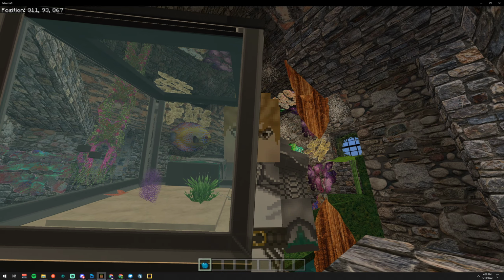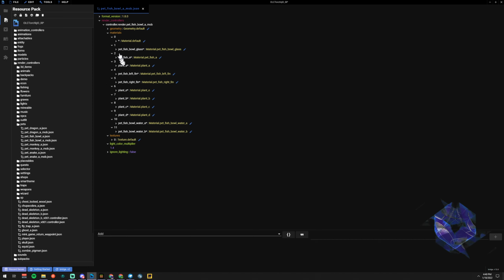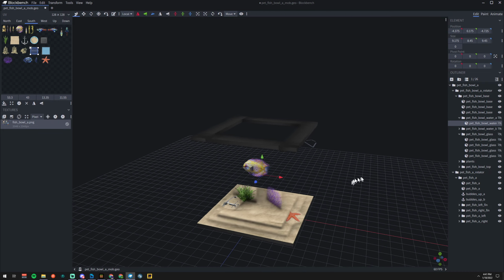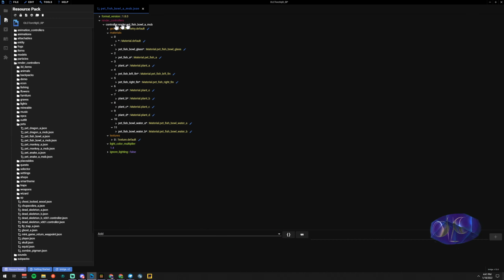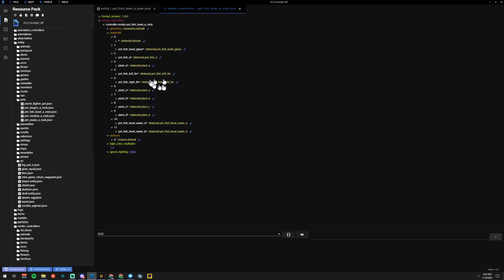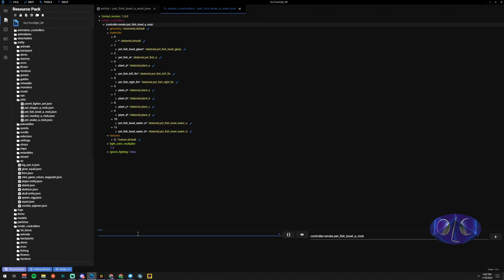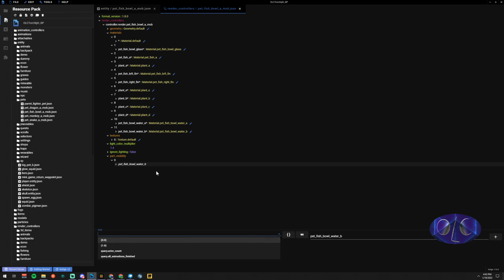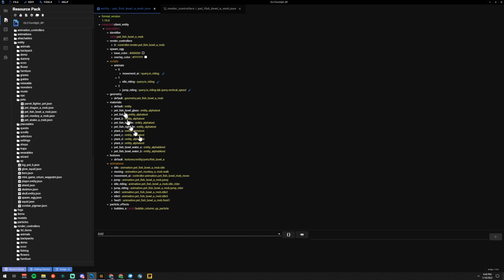How to Apply Materials PER Bone/Folder Using a SCARY RENDER CONTROLLER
Today we're talking about the all so scary Render Controllers. Wait what do you mean you always use Default. Well, today that stops.